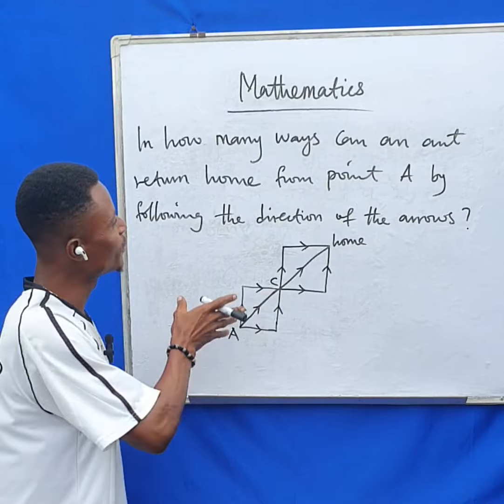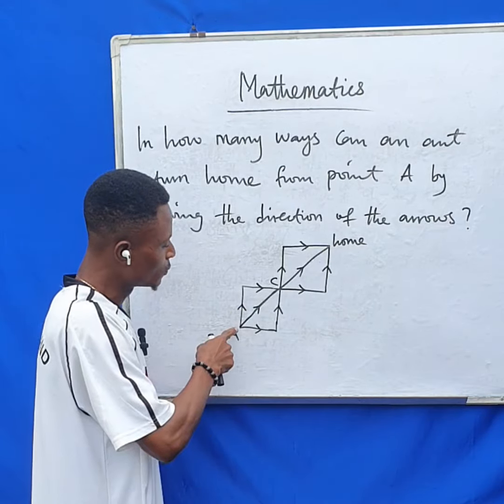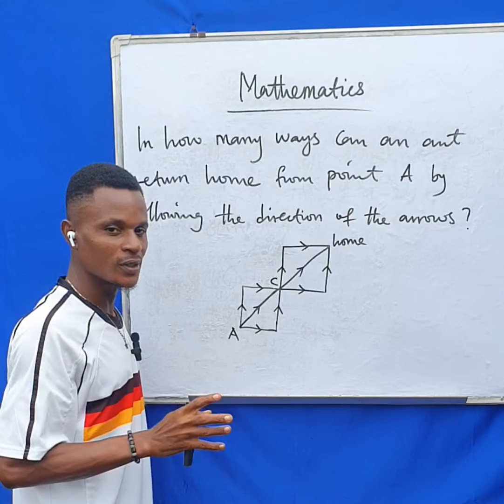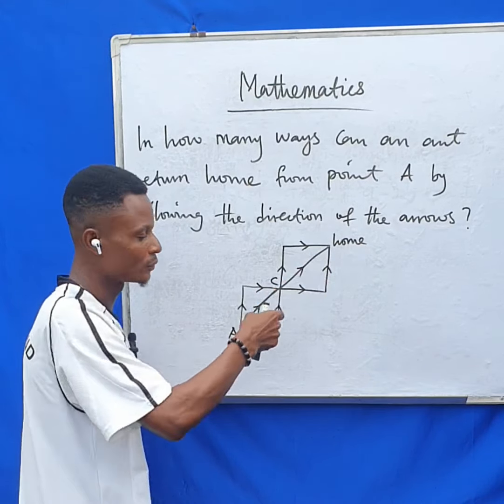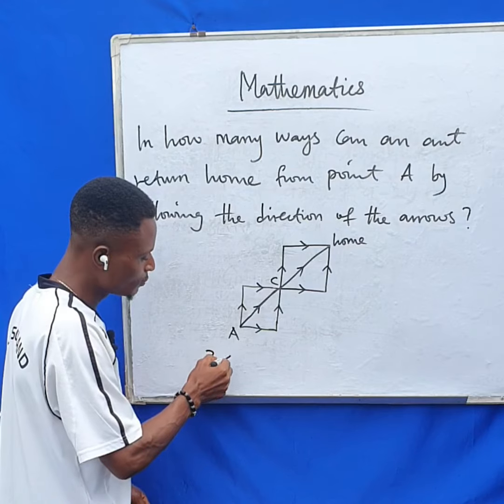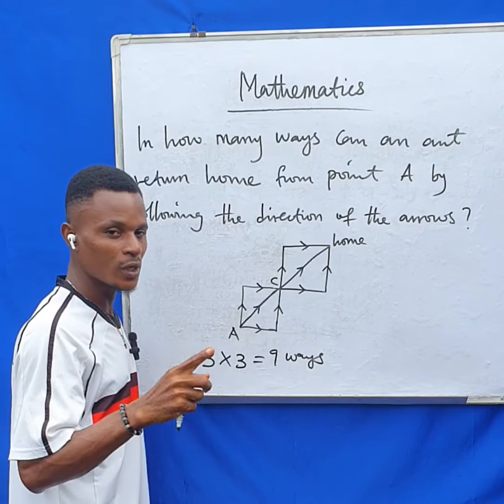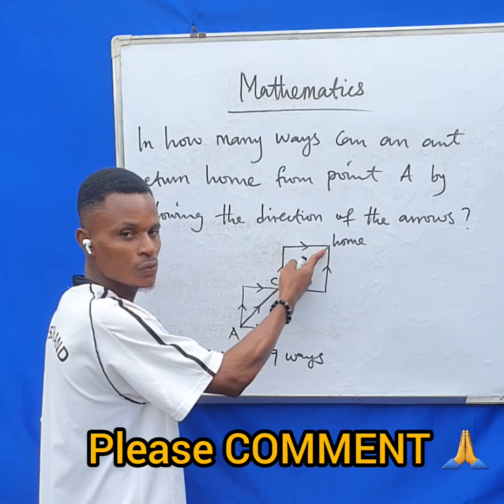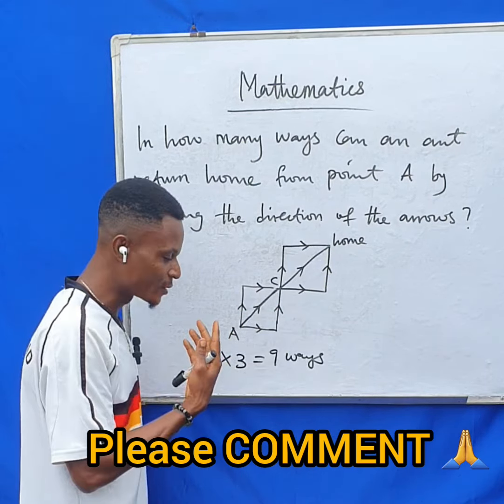This question is simple but tricky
In this video, you will learn two ways of getting the answer to this kind of combination question.